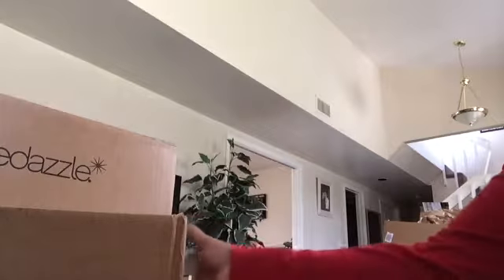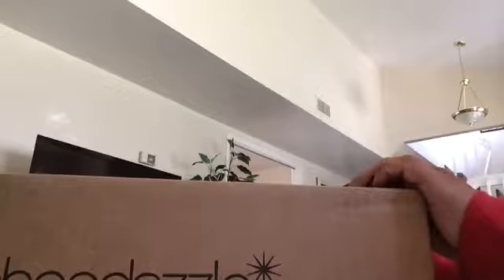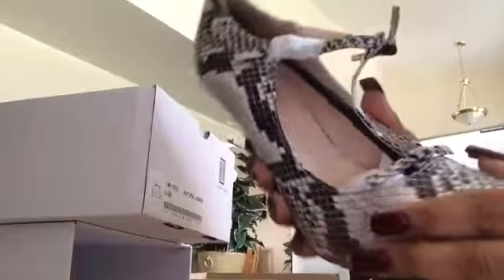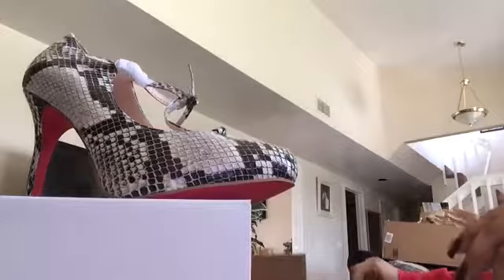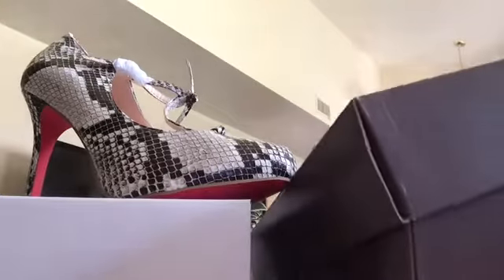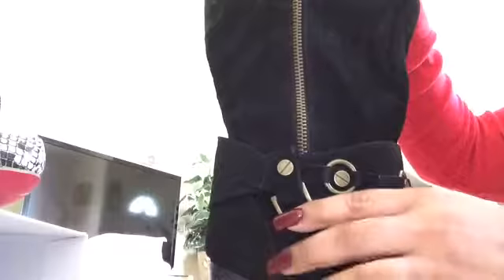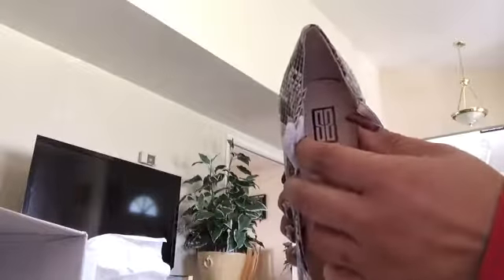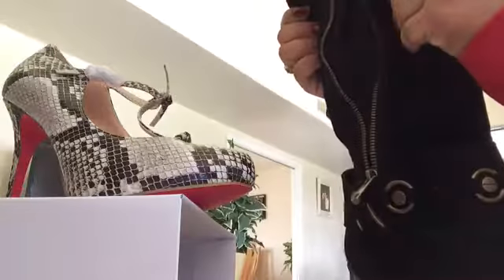Unboxing of Shoedazzle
Jaylee Snake Shoes size 6
Patricia Boots size 6.5
Shoedazzle.com